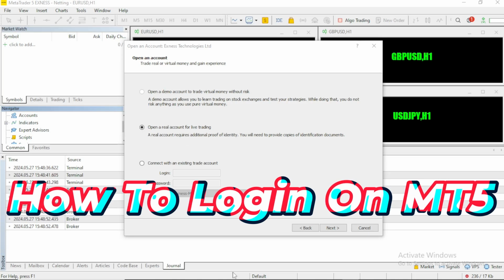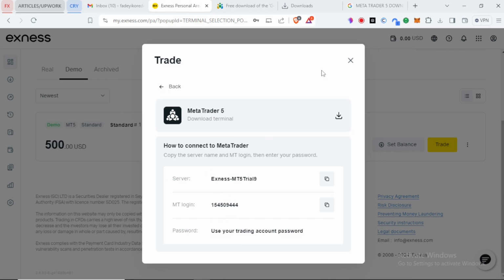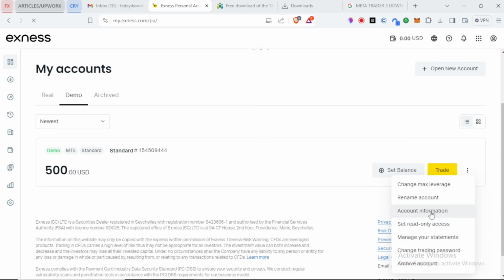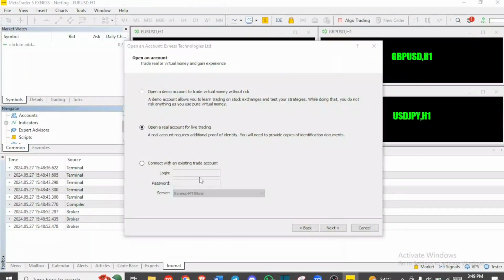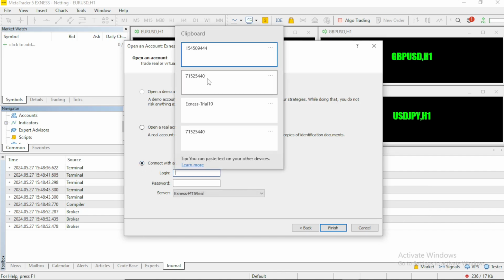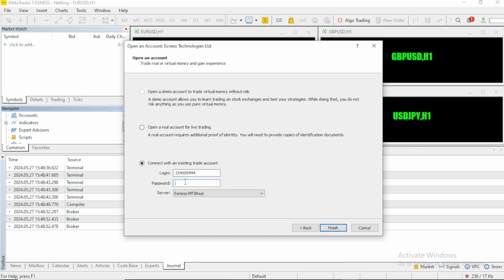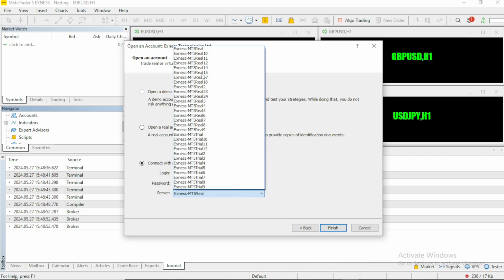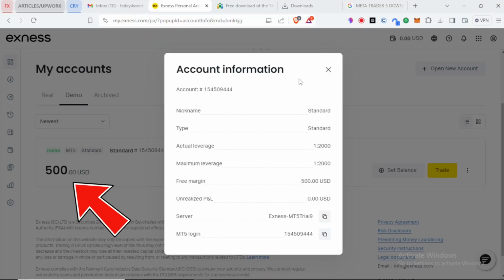How to Login On MetaTrader 5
We show you How to Connect Exness to MT5. If you want to learn how to login exness on mt5 then you are in the right place. Learn how to link exness to mt5 in under 2 minutes! Don't waste more time and watch how to login mt5 on pc.

We won't bother you with notifications and It would help us a lot!